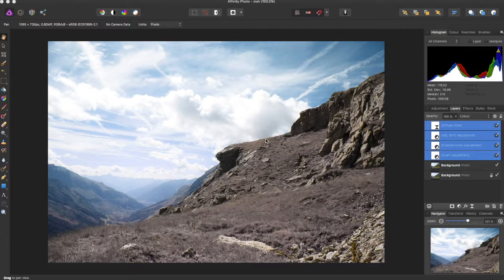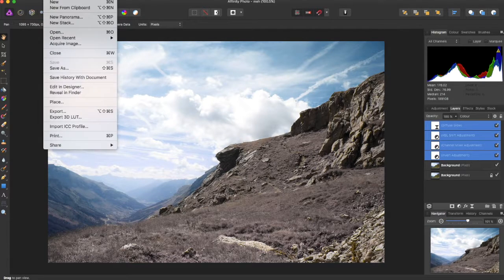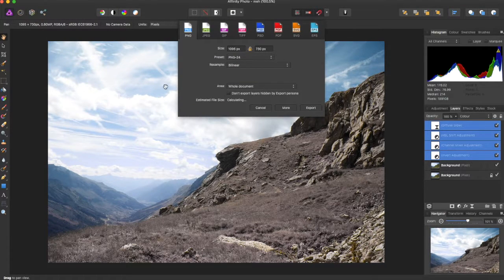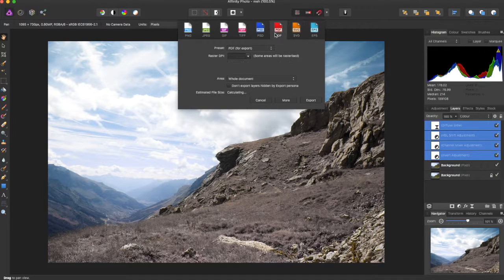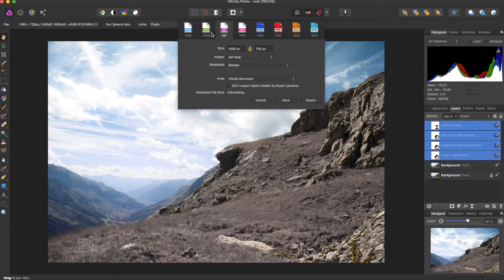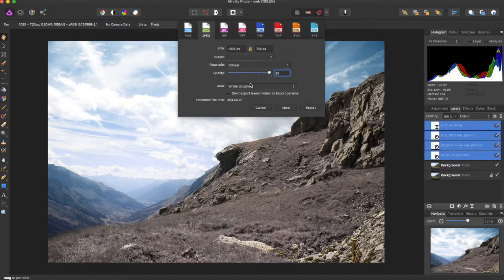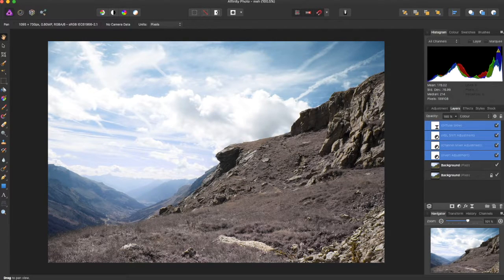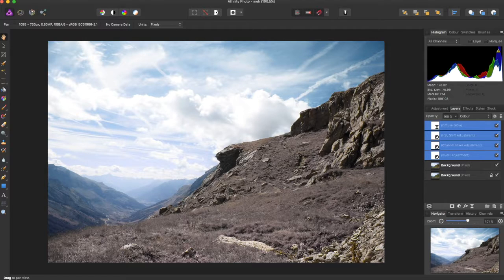Affinity Photo Tutorial #15-Export and Sharing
How to export and share documents in affinity photo